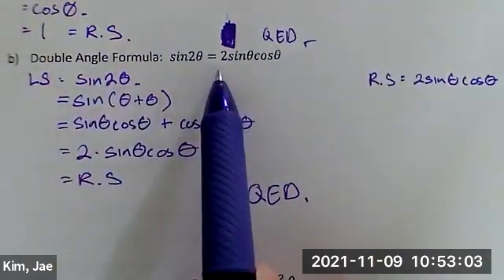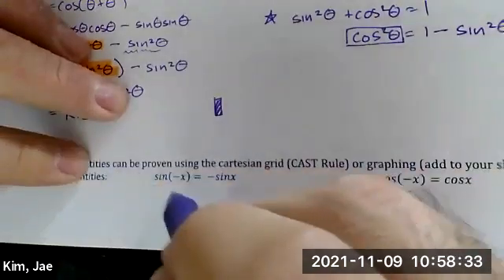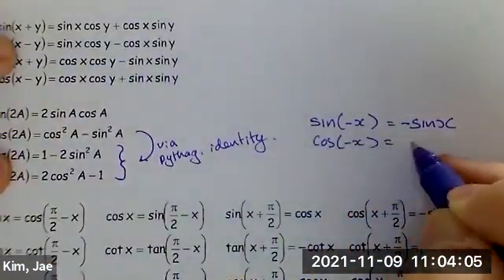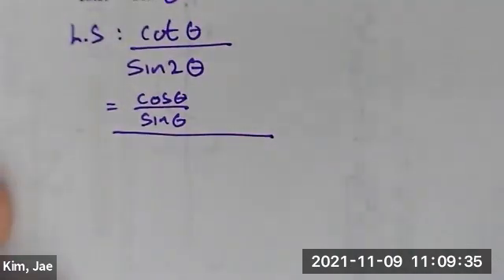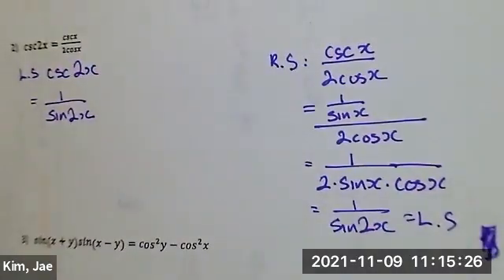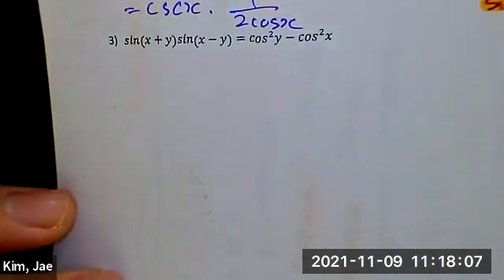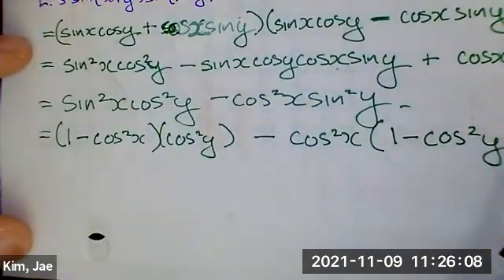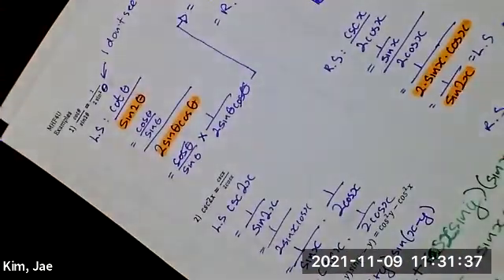4.5 Intro to Trig Identities (and which can be used without explanation)